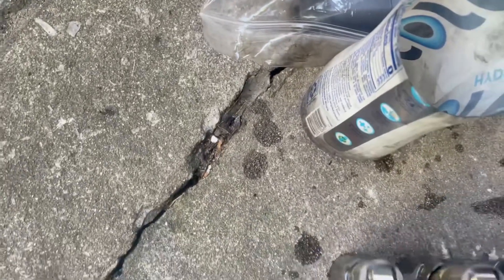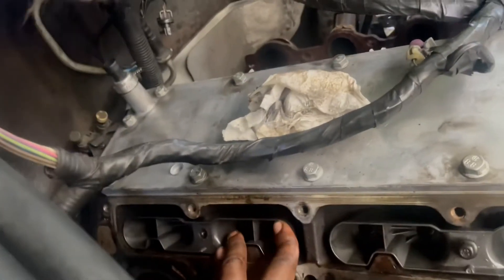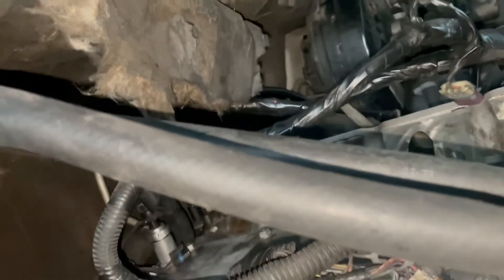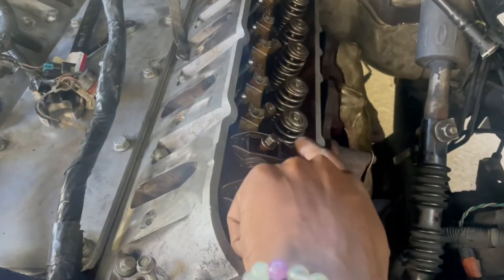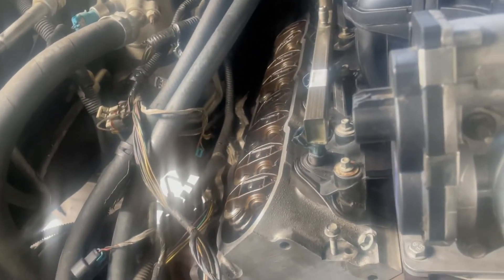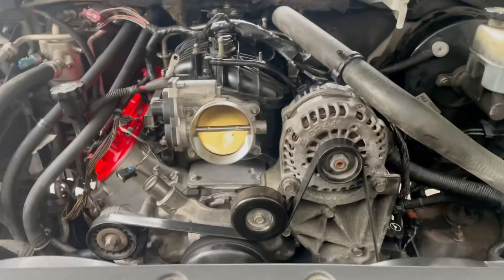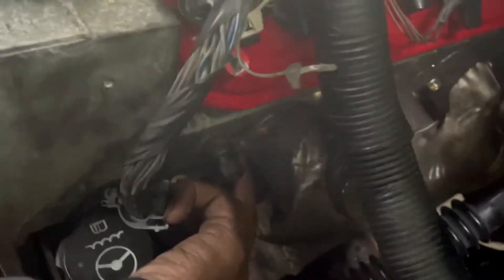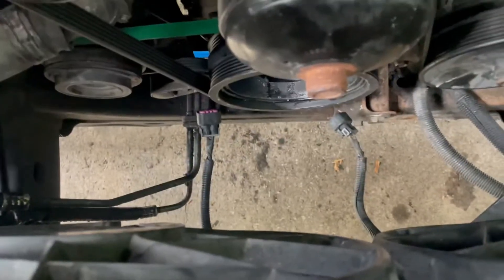INSTALLING LS7 LIFTERS & BROKE / DOD DELETE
Finally finished my Texas Speed Stage 2 Cam Swap installation. Also installed new valve springs & painted valve covers red . All hands tools no power tools ⚒️ 💪🏾